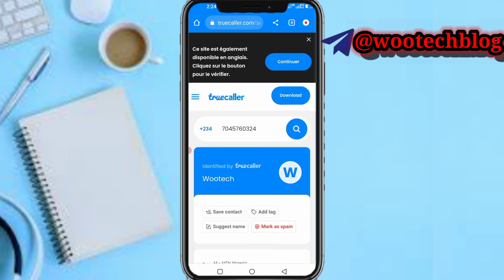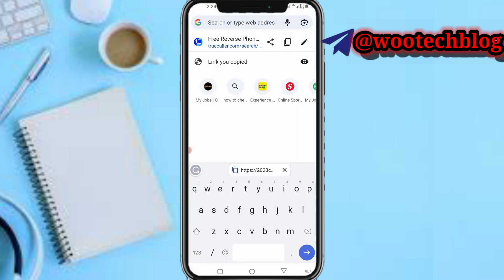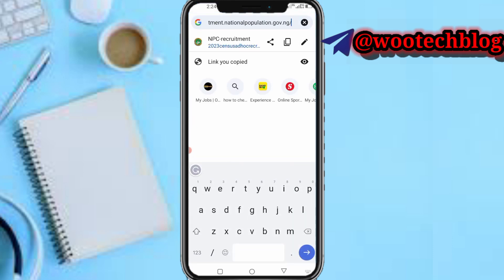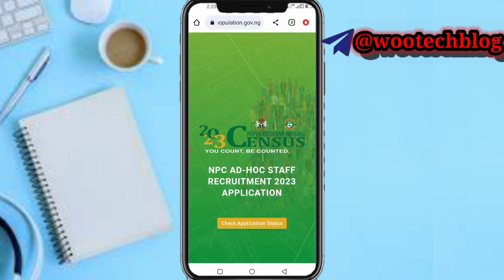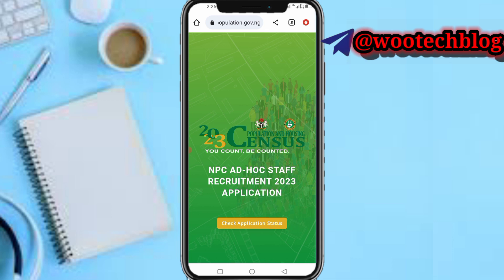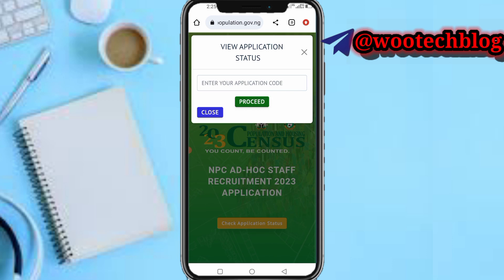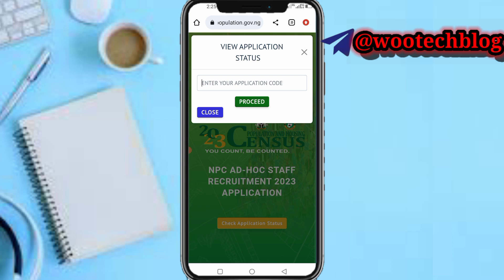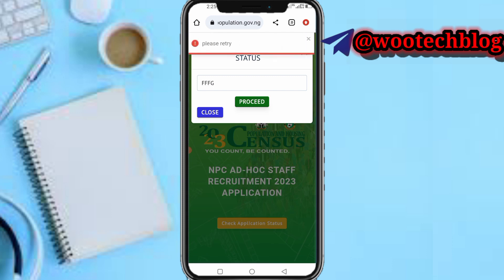How To Check NPC Application Status | View Your NPC Application Status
In this comprehensive step-by-step guide, we will show you exactly how to check the status of your NPC application. Whether you're a first-time applicant or need to track the progress of your application, this video has got you covered! Our tutorial begins by explaining the importance of staying updated on your NPC application status.

🎯 Our goal is to empower you with the knowledge and confidence needed to handle the NPC application procedure effortlessly. By staying informed about your application's progress, you can proactively plan for the next steps in your journey. With our guide, you'll no longer have to stress about the uncertainty of waiting.

NPC Application Status Checker Portal

?sub_confirmation=1

Twitter Handle

🔑 Related Keywords 🔑